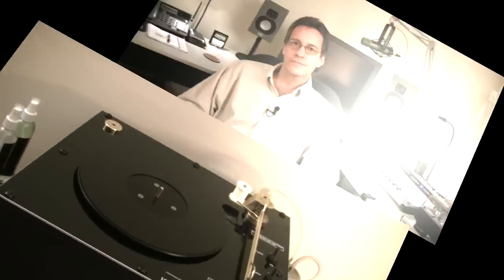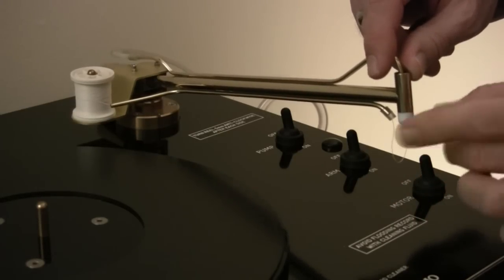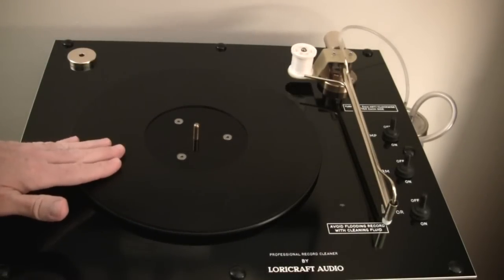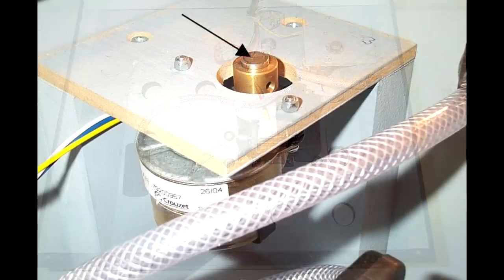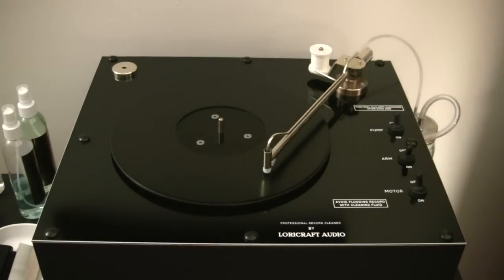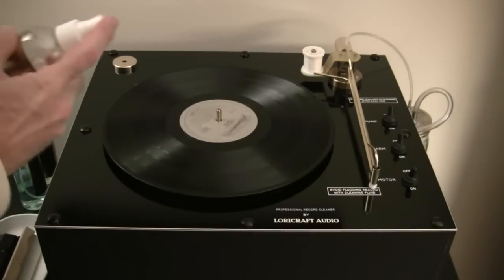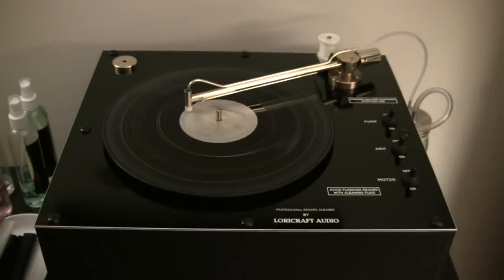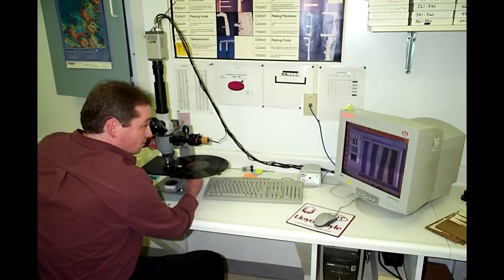Loricraft PRC3 Record Cleaning Machine Review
An in-depth review of the Loricraft Professional Record Cleaning Machine. How It's Made / How It Works